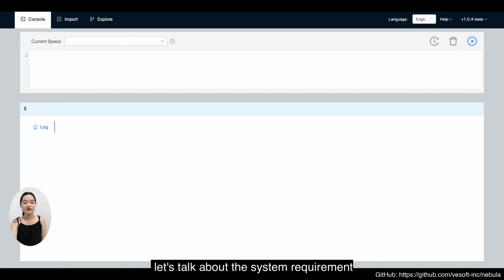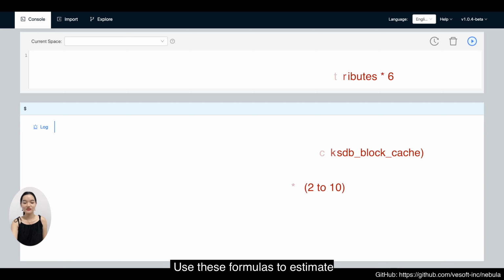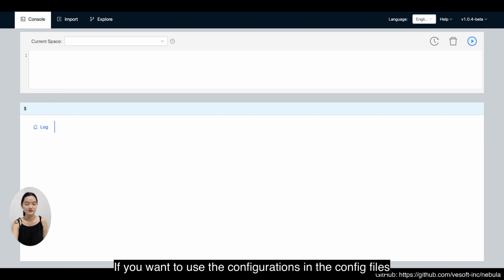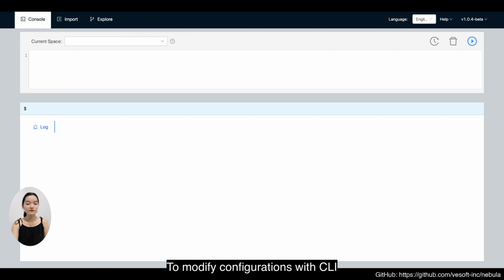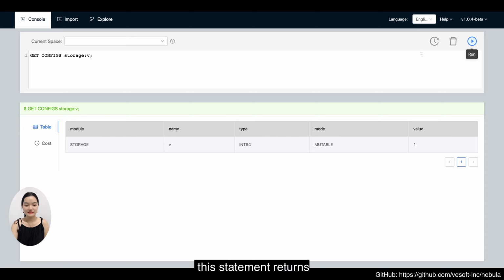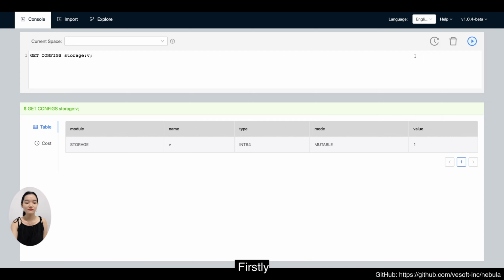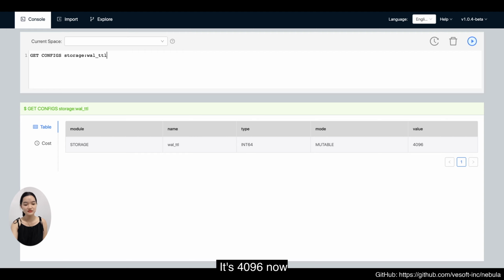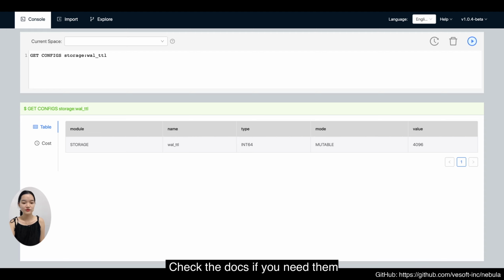Nebula Graph Studio - Configurations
In this video will talk about the configurations in Nebula Graph. A lots of useful information are included for you to learn better operations in Nebula Graph. Welcome to discuss on our Slack: nebulagraph.slack.com

If you encounter any problems, welcome to ask us on the official forum

If you like Nebula Graph, star us on GitHub